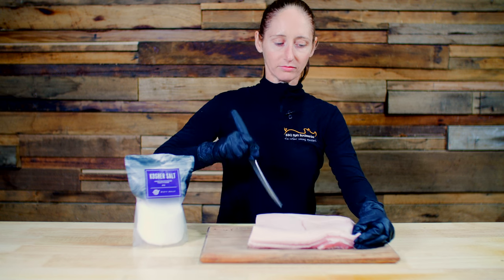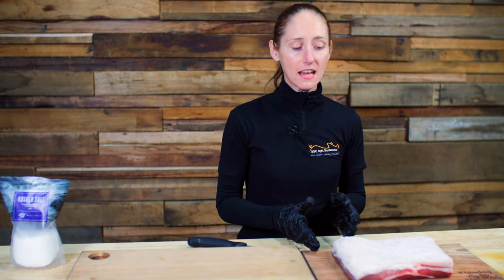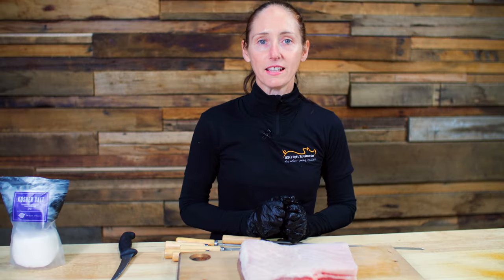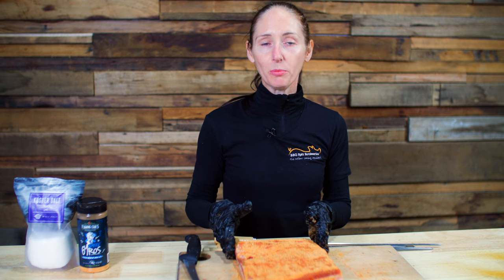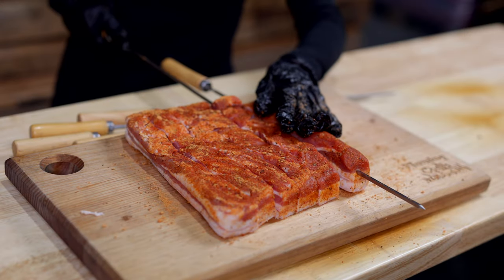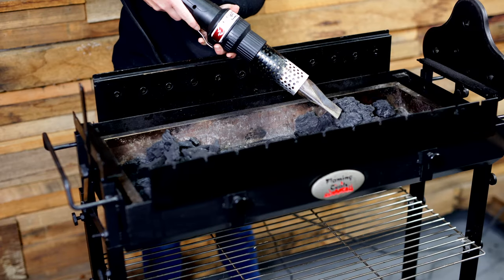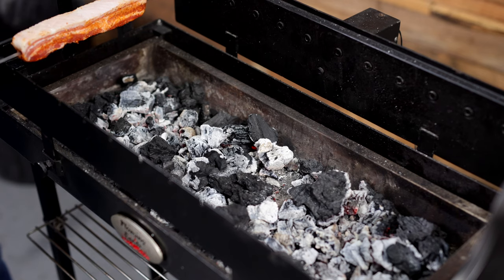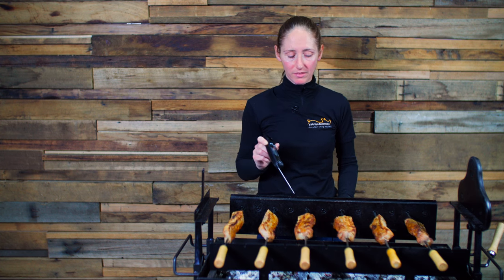How to Rotisserie Crispy Pork Belly Bites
Spit Roasting Recipe: How to make Crispy Pork Belly Bites

Check our blog for the step by step procedure
How to cook Crispy Pork Belly Bites
You can check the products used in this video on our website.

Mallee Root Lump Charcoal for BBQ Spit Roast Cooking 20KG

Digital Instant Read BBQ Thermometer 240 Degree Rotation Probe